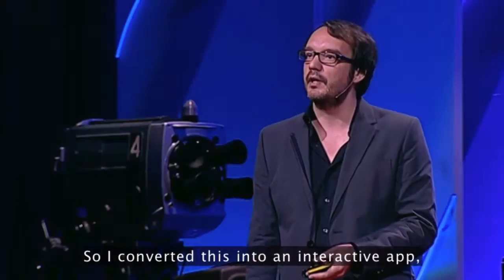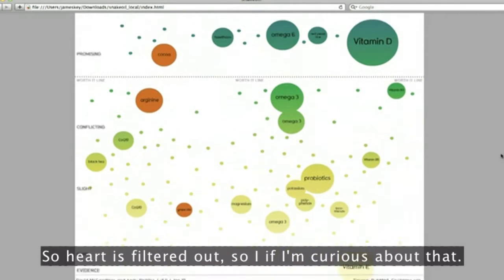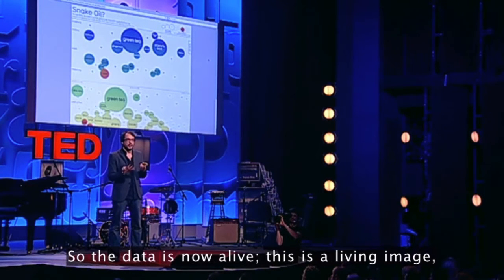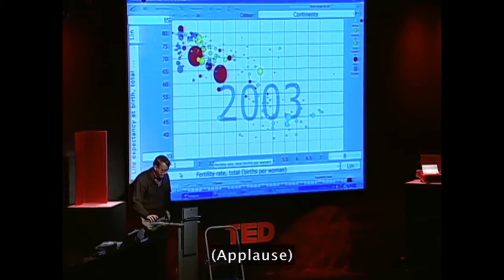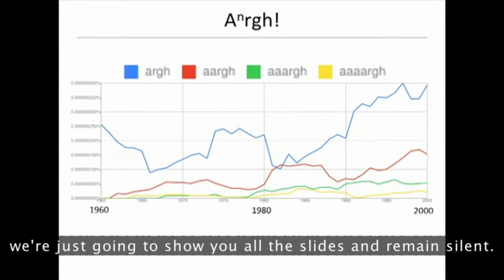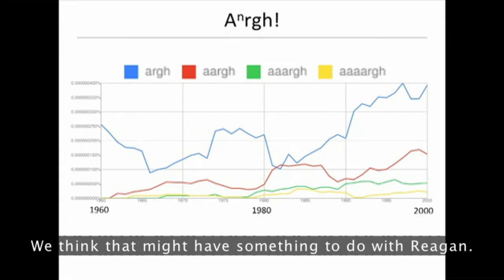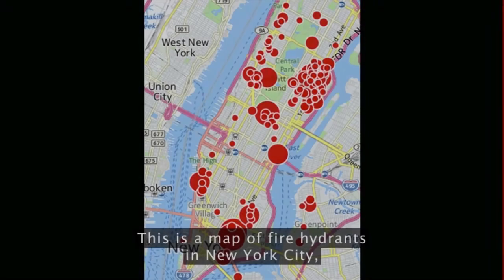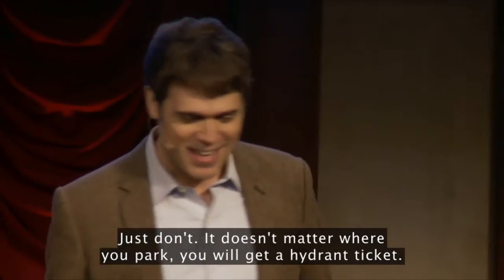Benchmarking great data visualization examples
Benchmarking done within N4S research project